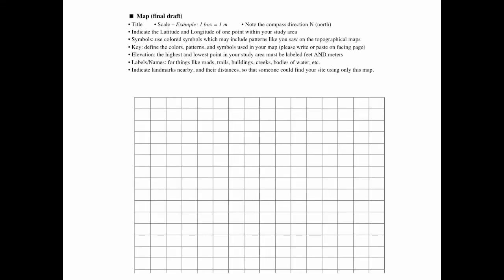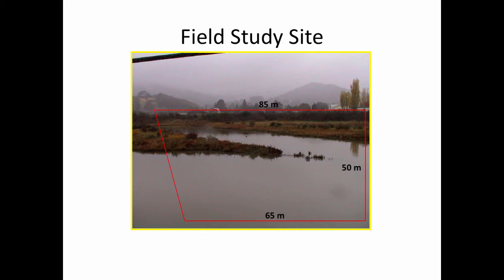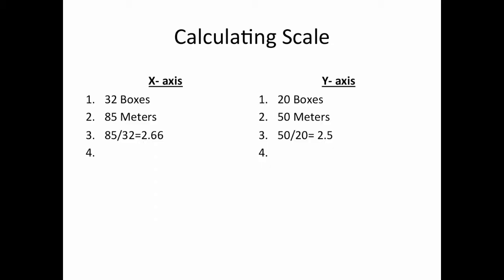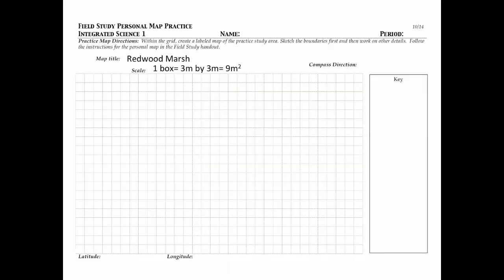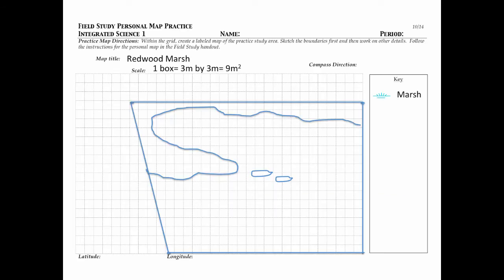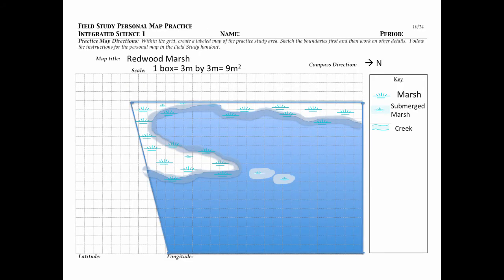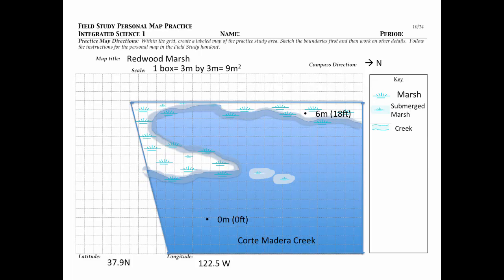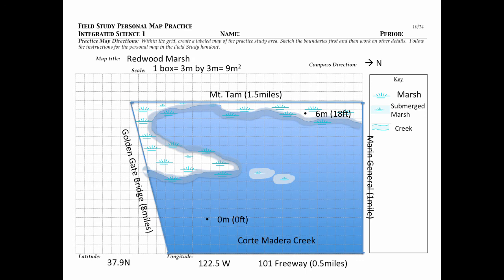Field Study Map Vodcast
Tutorial for creating a practice field study map

Table of Contents:

00:14 -
00:53 - Field Study Site
00:59 -
01:46 - Field Study Site
02:30 -
02:48 - Calculating Scale
03:03 - Field Study Site
03:17 - Calculating Scale
03:21 - Field Study Site
03:34 - Calculating Scale
03:39 - Field Study Site
04:09 - Calculating Scale
04:43 - Calculating Scale
05:03 - Calculating Scale
05:20 - Calculating Scale
05:39 -
05:51 - Field Study Site
06:13 -
07:02 - Field Study Site
07:28 -
07:41 - Field Study Site
07:53 -
09:57 - Field Study Site
10:04 -
10:16 - Field Study Site
10:29 -
12:38 - Field Study Site
12:52 -